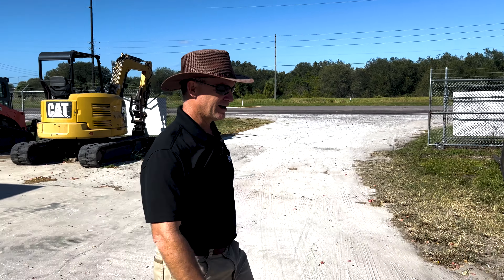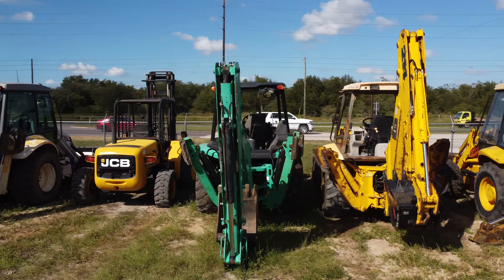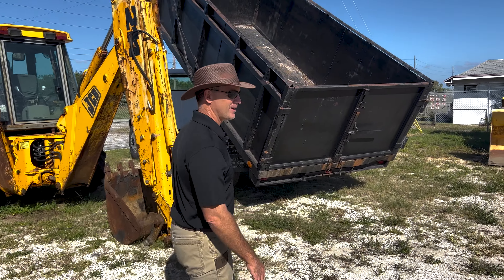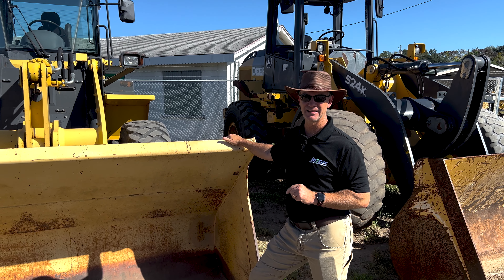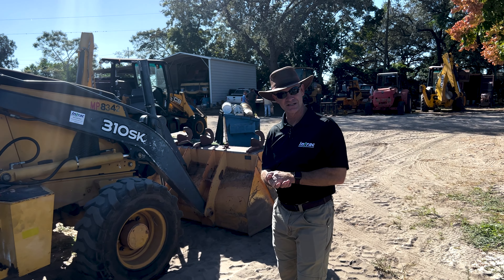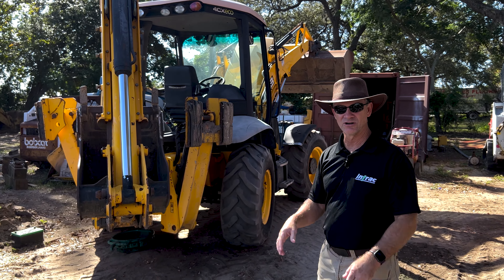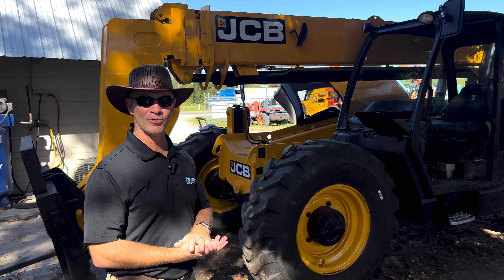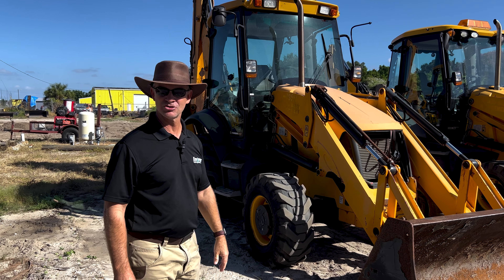Supporting our customers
In this video we go over a few of the countries that we've been exporting to in the last couple of weeks.